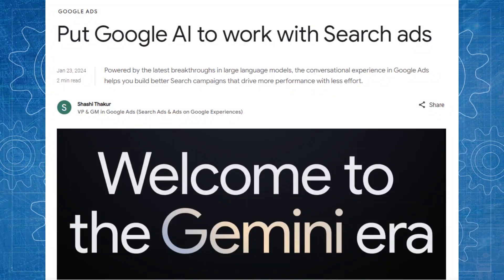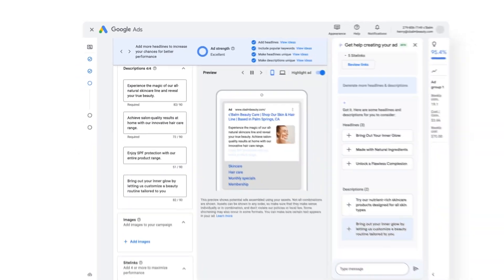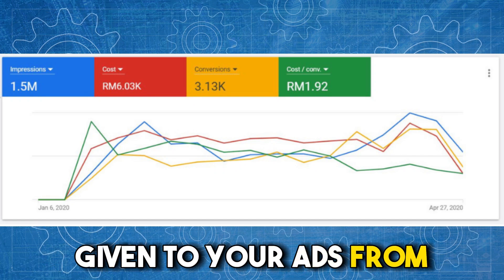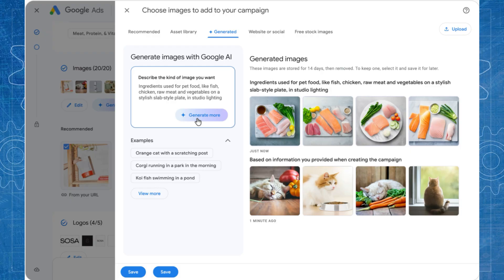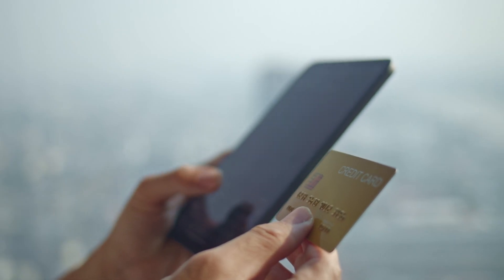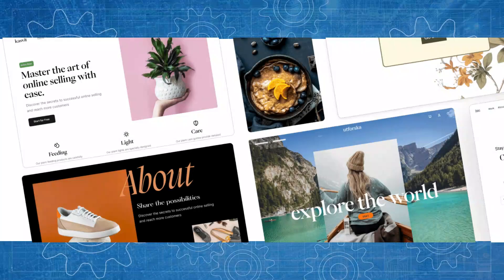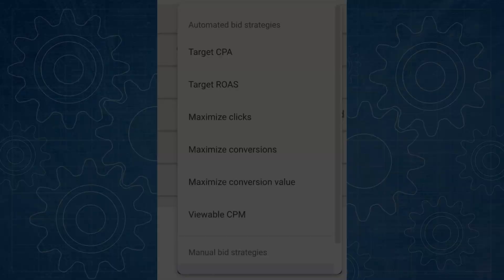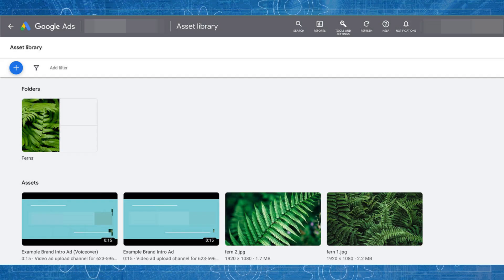BREAKING NEWS // Google Launches AI Chatbot For Google Ads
Google has announced that advertisers will gain access to generative AI through a chatbot available in Google Ads.

The bot will help you create assets for your campaigns!